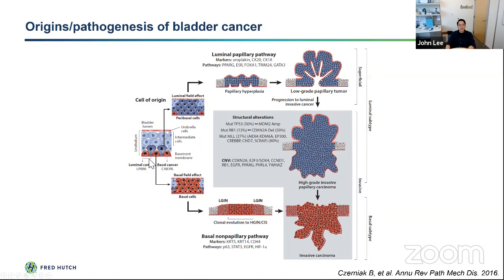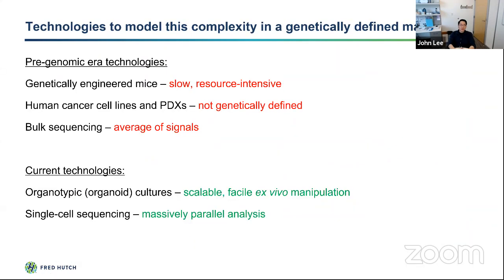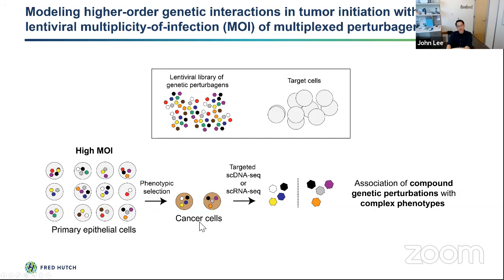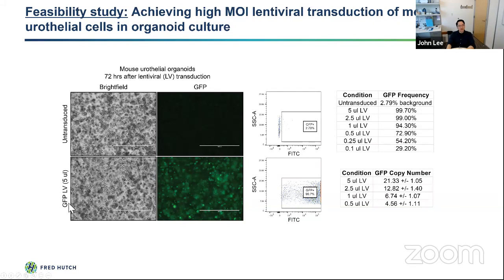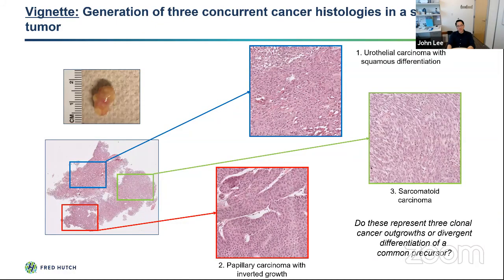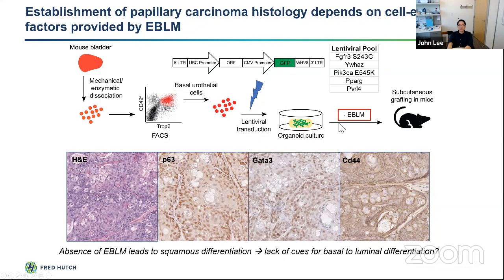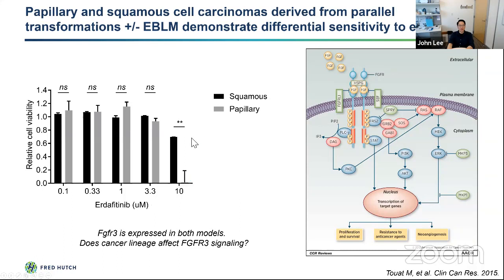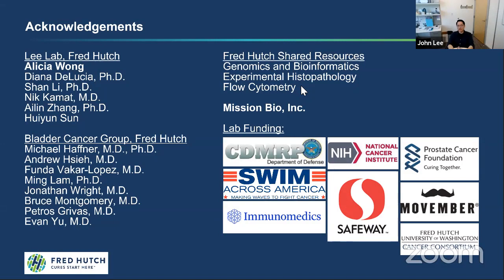Webinar: Using CRISPR to understand different combinations of gene alterations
Solid tumor bladder cancer is caused by upwards of 5 mutations or more in a single tumor and requires extensive tumor profiling to uncover the most optimal therapeutic path. To better understand which combinations of mutations are important for driving bladder cancer, Dr. John Lee from the Fred Hutch Institute combines sophisticated genome editing, organoid, and mouse model approaches with single-cell technology. In these multi-faceted technology studies, Dr. Lee's lab reveals how different combinations of gene alterations lead to bladder cancer, for a better understanding of the complete disease.